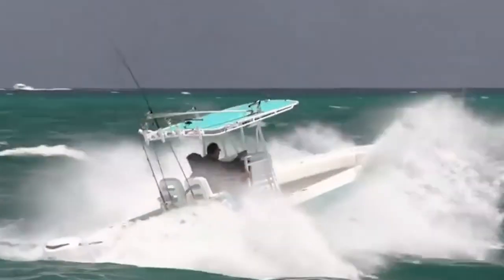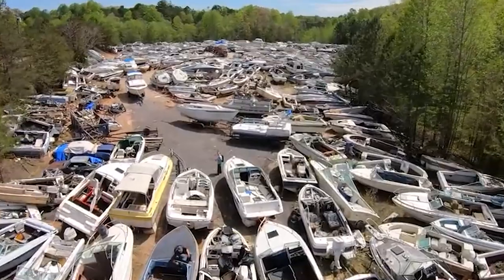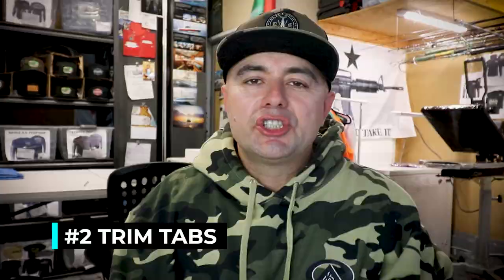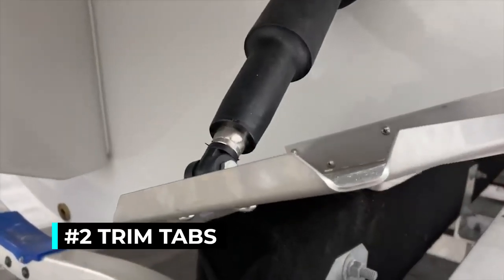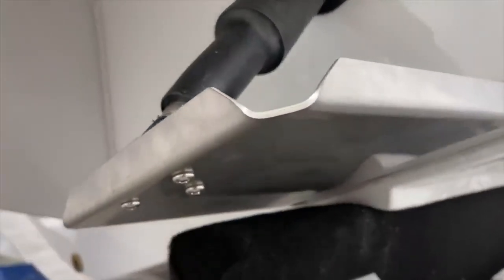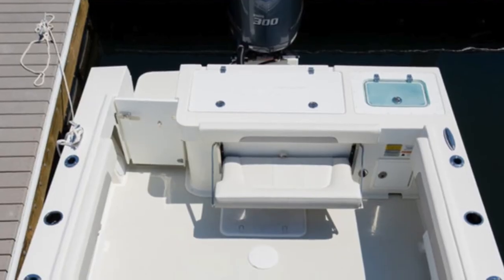Issues with Parker fishing boats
Issues with Parker fishing boats I have!
HUSTLE & FISH will be talking all about  Parker boat upgrades | Parker boat electronics | Parker boat price | Parker fishing boat must haves and a lot more so make sure you subscribe to see more  HUSTLE AND FISH!

***LISTEN TO HUSTLE & FISH PODCAST***

📷Video edited by: Chasing Wind Media